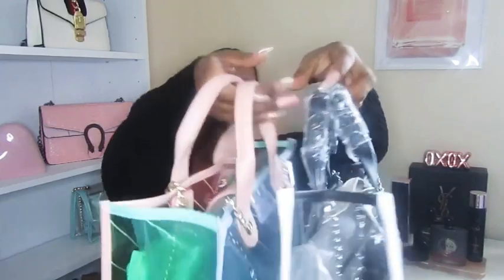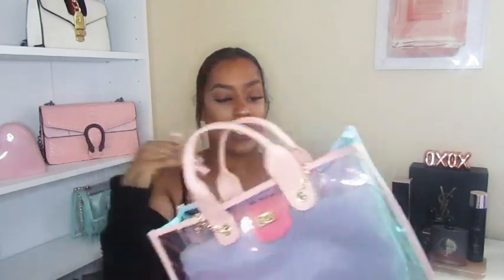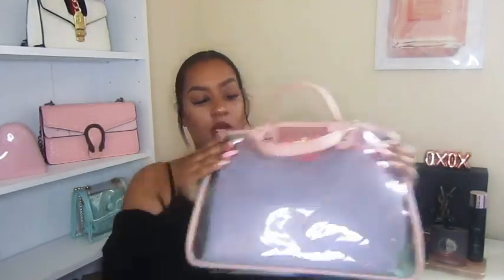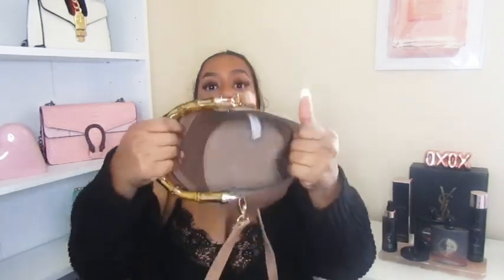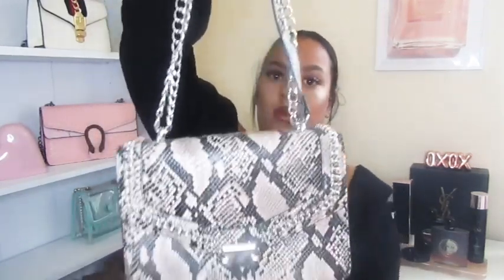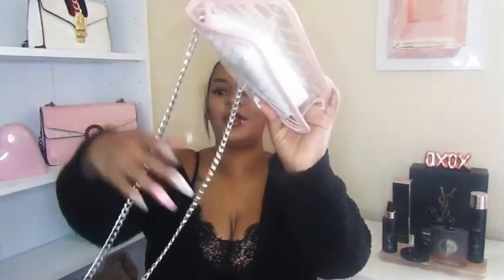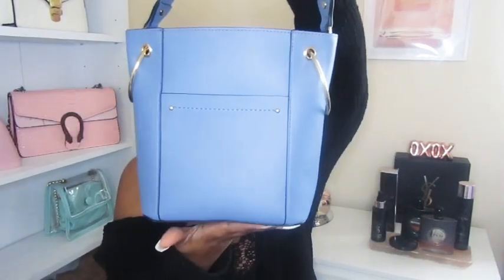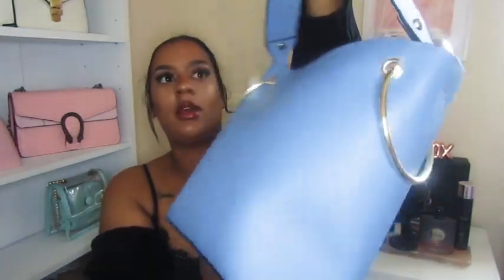PRIMARK HANDBAG HAUL | fashion | lifestyle | giveaway | Affordable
BACK WITH ANOTHER FASHION VLOG

My video today is a Primark handbag haul with 8 handbags which I will be judging and  scoring out of 5stars hope you enjoy

Also watch video the find out details about the giveaway GOOD LUCK X

All bag purchased at Primark